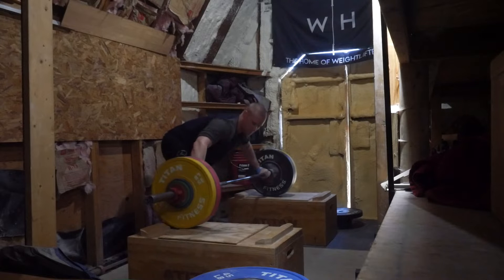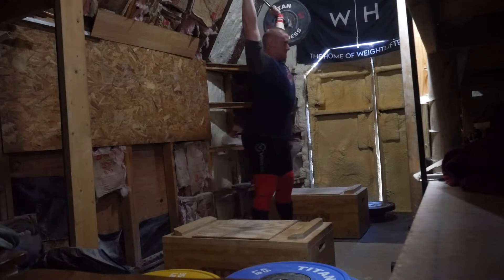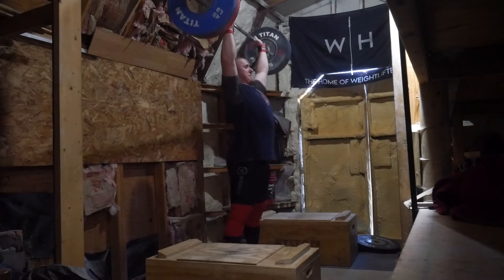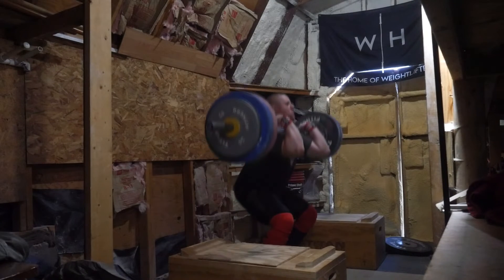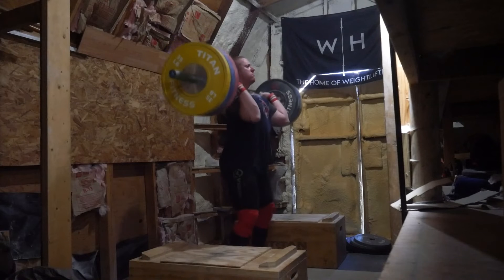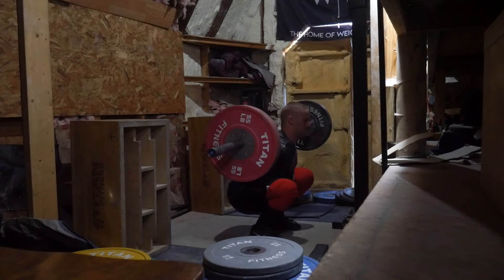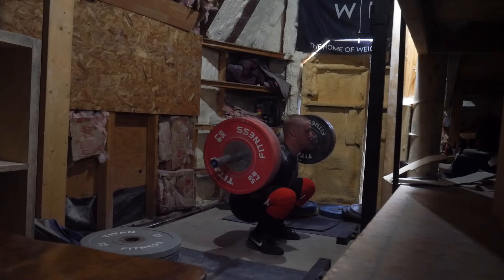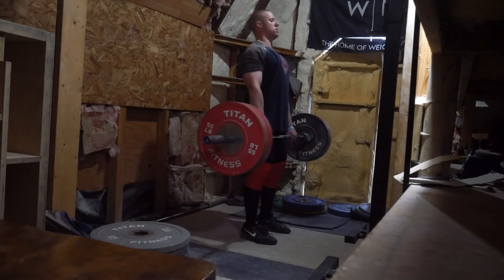Hitting some productive block work | Commentary